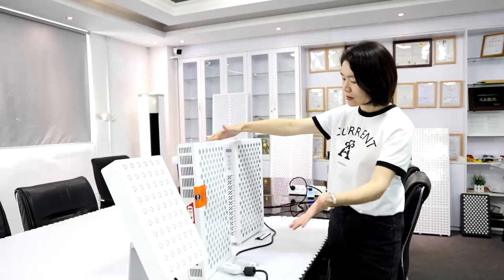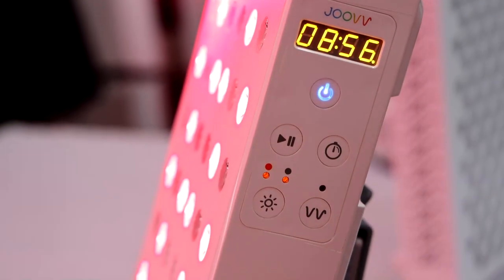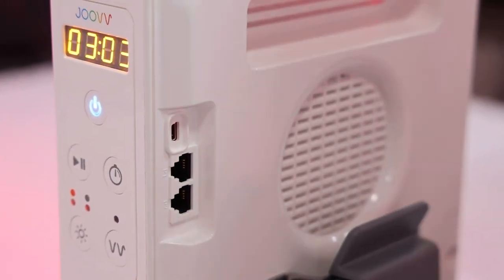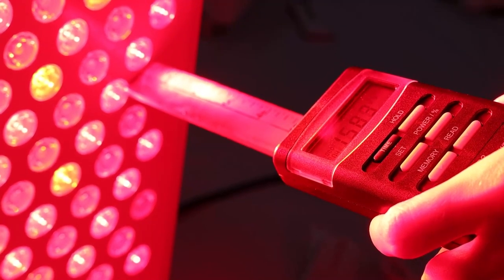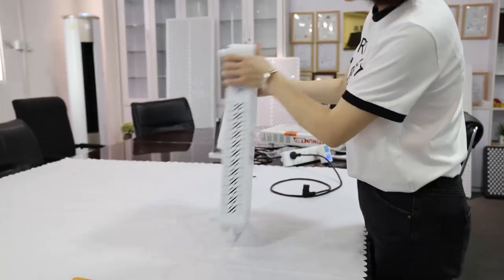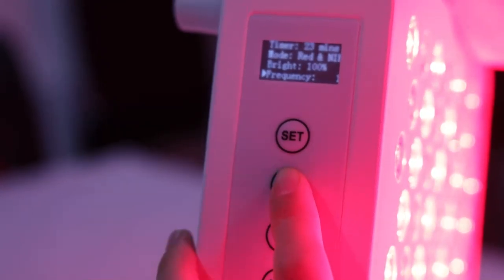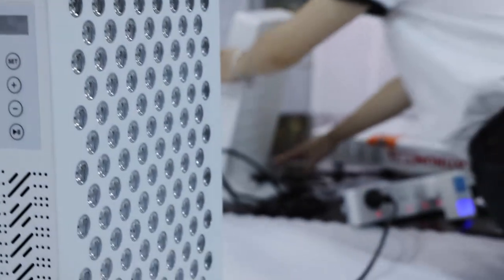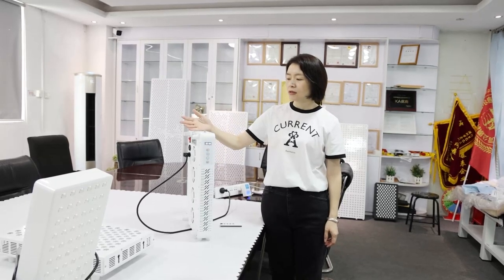JOOVV, PlatinumLED, RL300MAXc red light therapy comparing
Hi Everyone, this is Nicole from Shenzhen Idea Light Limited. We are a factory focus on customization services on red light therapy products for customers. Today I'd like to take Joovv's The Mini 3.0 model, Platinum BioMax 450 model and my company's RL300MAXc model for comparing, including the frame material, control interface, irradiance, noisy, etc for comparing. Let's see which one is the most interested one. Join me to review the video in details.